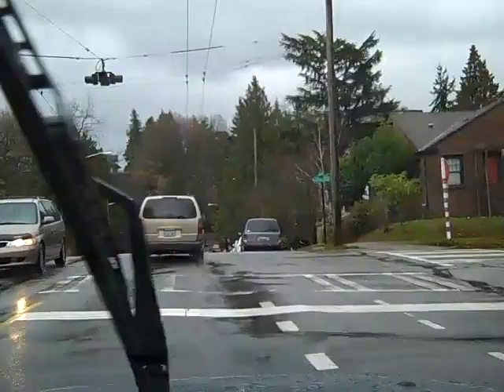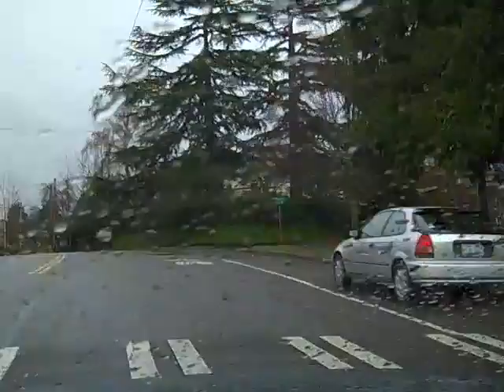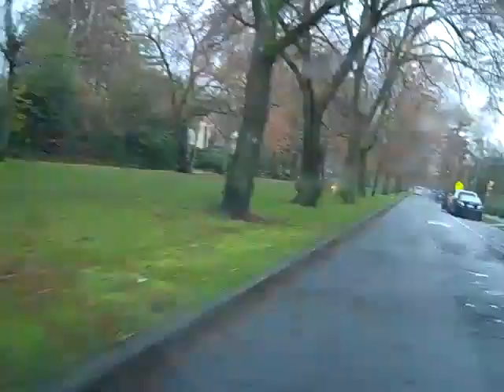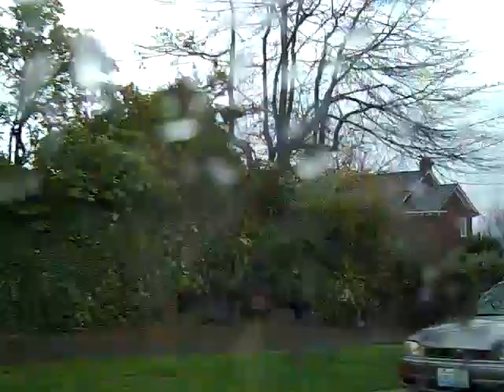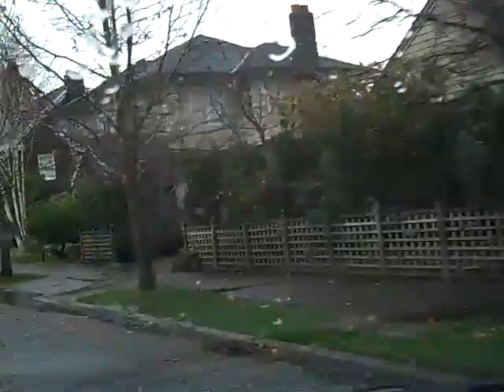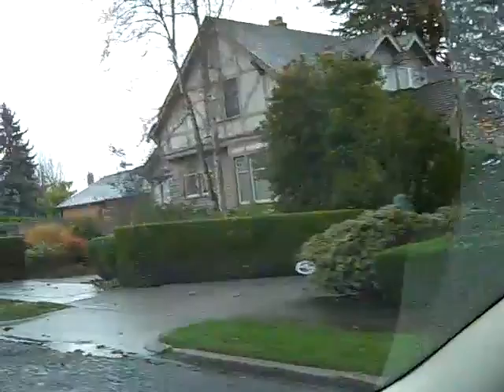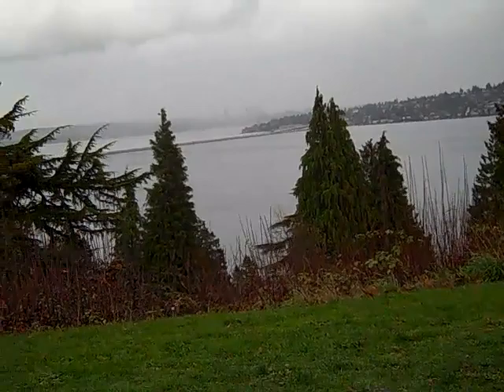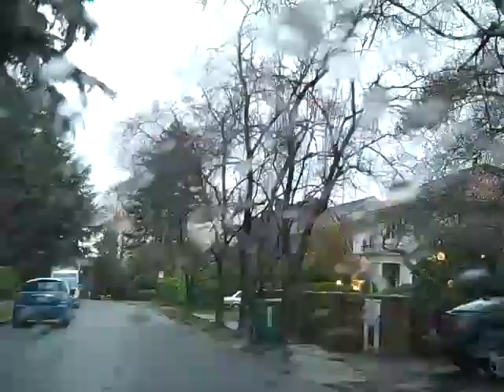Mt. Baker Neighborhood of Seattle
I'm a Realtor with Coldwell Banker Bain in Seattle and each week I feature a different neigbhorhood in Seattle.  This week I'm in the Mt. Baker neighborhood which features grand homes and sweeping views of Lake Washington.